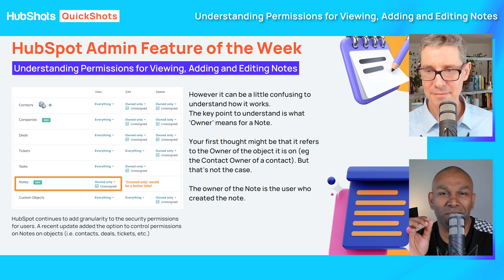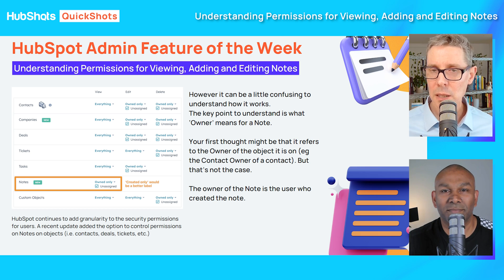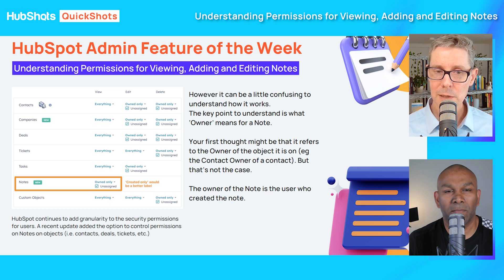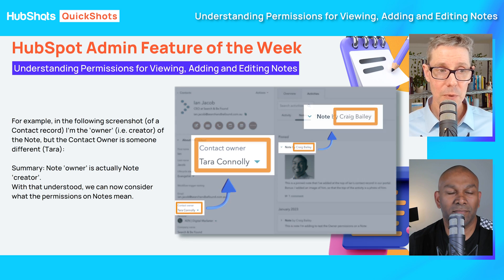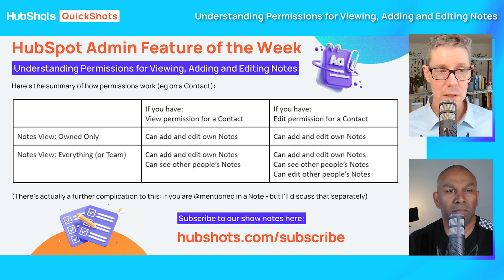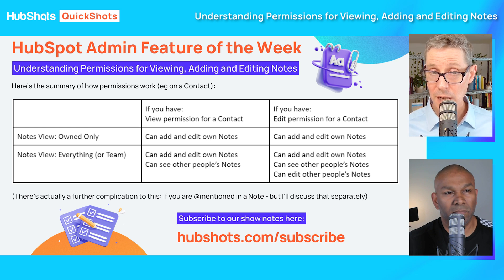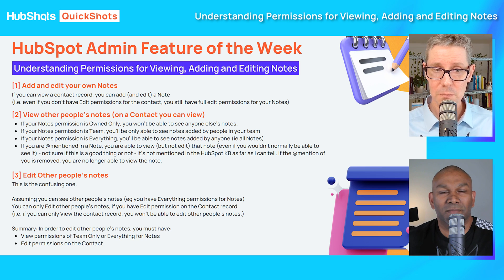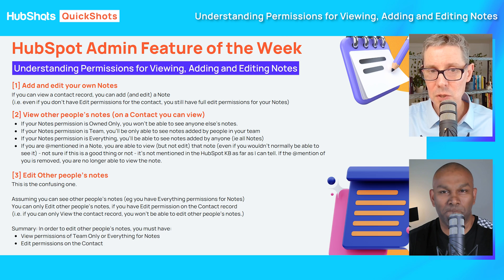How Permissions in Notes works on HubSpot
Confused about how permissions in notes really work? Craig and Ian will help us explain in order to understand how these kinds of permissions sets, scenarios and other considerations in HubSpot.

Do you want any tutorials to be featured in our QuickShots?